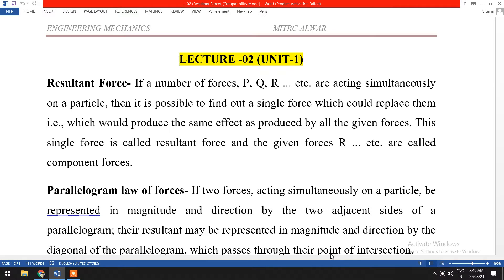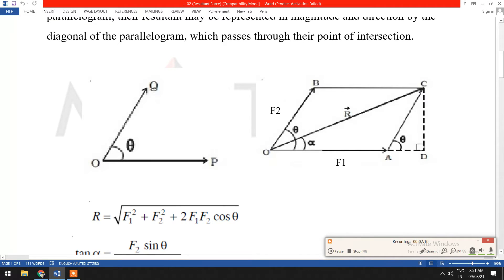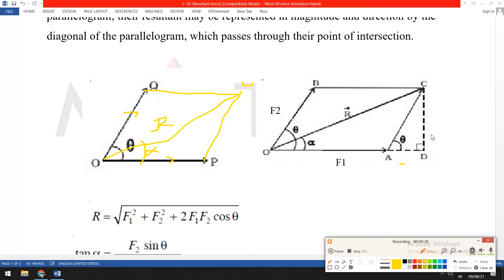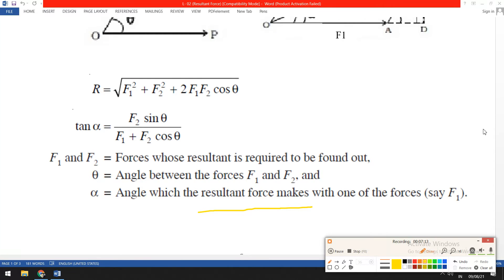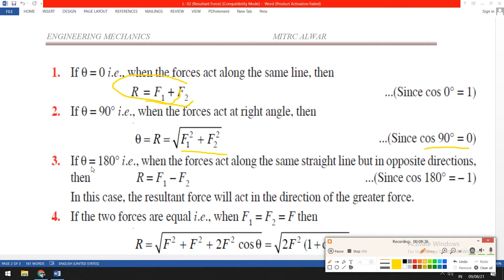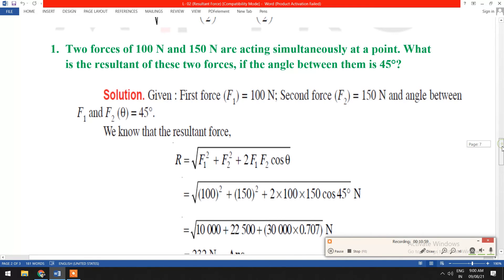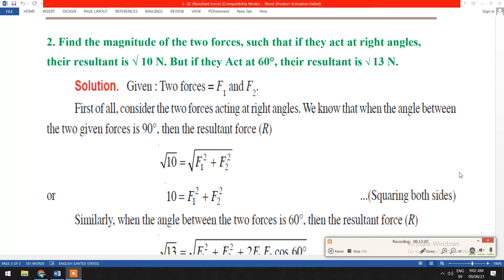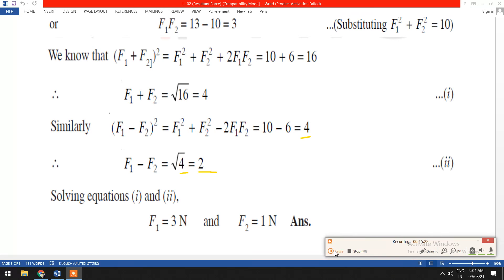3ME4 03 L2 Unit 01 Resultant Force EM By Dr SAGAR KUMAR